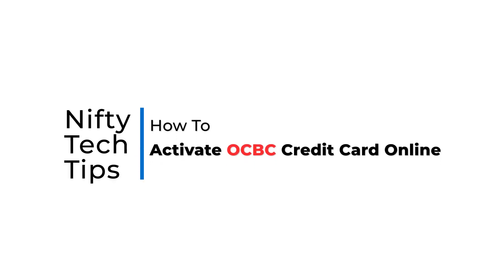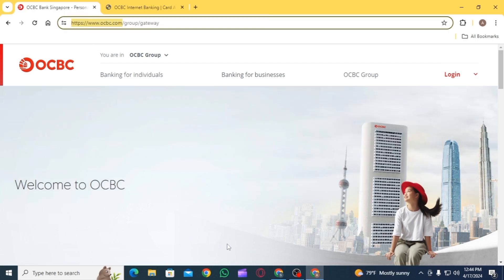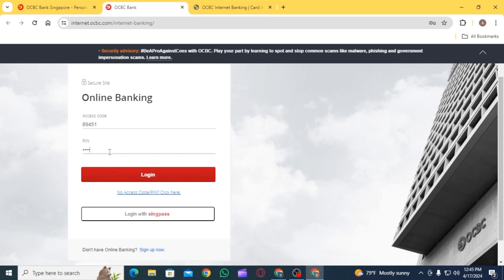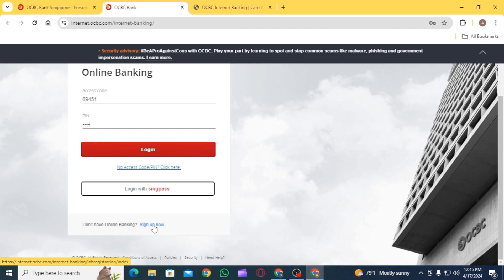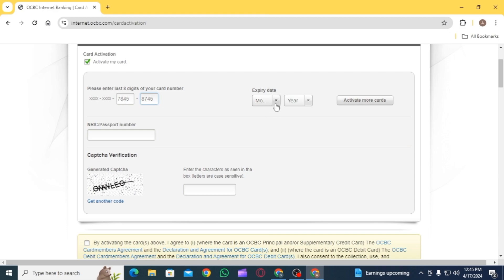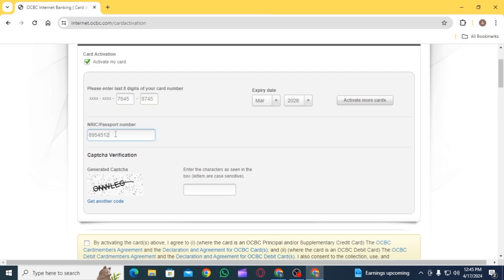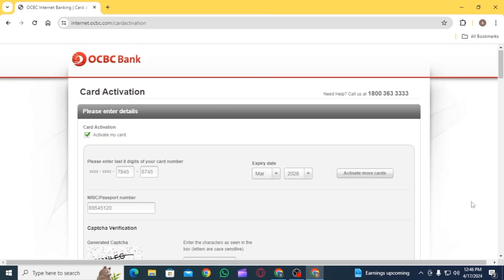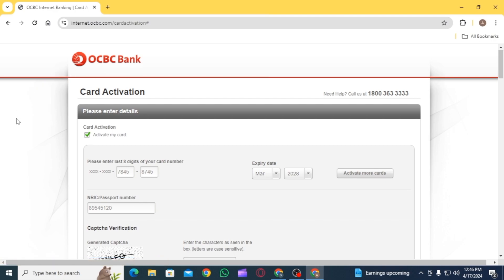How To Activate OCBC Credit Card Online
Tutorial On How To Activate OCBC Credit Card Online

 Welcome to Nifty Tech Tips! In this video, we’ll walk you through the process of activating your OCBC credit card online. Activating your credit card is an important step to start using your card for purchases and to ensure it is secure. We'll provide you with easy, step-by-step instructions to activate your OCBC credit card through the OCBC online banking platform or mobile app.

Activate your OCBC credit card quickly and securely!

🔑 Topics Covered:

- **Introduction to OCBC Credit Card Activation**: Overview of the importance of activating your credit card.

- **Preparation for Activation**: What information you need before you start, including your credit card details and your online banking credentials.

- **Accessing OCBC Online Banking or Mobile App**: Step-by-step guide on how to log in to your OCBC online account or mobile app.

- **Navigating to Activation Page**: Directions to find the credit card activation section within your account.

- **Completing the Activation Process**: Detailed instructions on entering your credit card details and any required security information to activate your card.

- **Troubleshooting Common Issues**: Tips on what to do if you encounter any problems during the activation process.

- **Post-Activation Steps**: Advice on setting up PINs, signing up for online statements, and other useful tips to enhance your card usage.

🕒 Timestamps for Easy Navigation:
0:00 - Introduction
0:15 - Introduction to OCBC Credit Card Activation
0:30 - Preparation for Activation

We hope this guide helps you activate your OCBC credit card effortlessly. Have any questions or need further assistance?